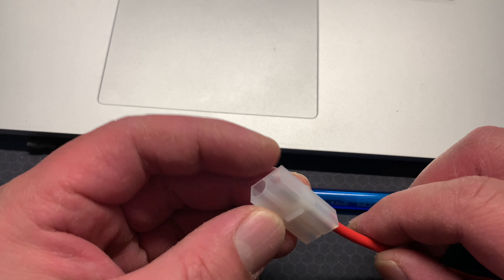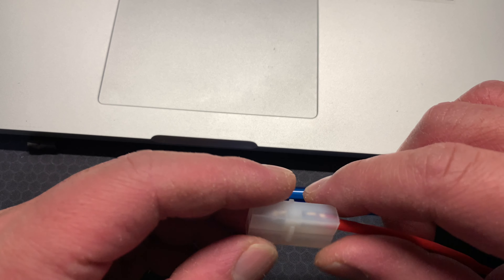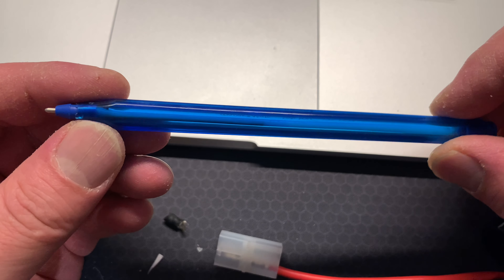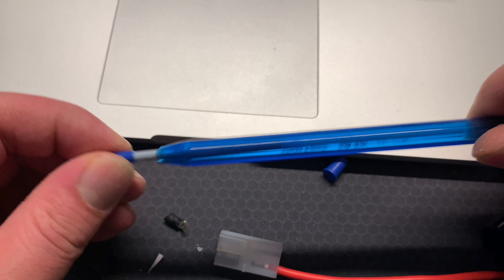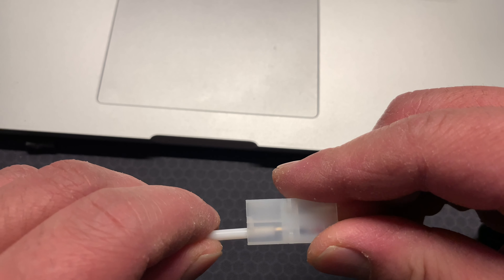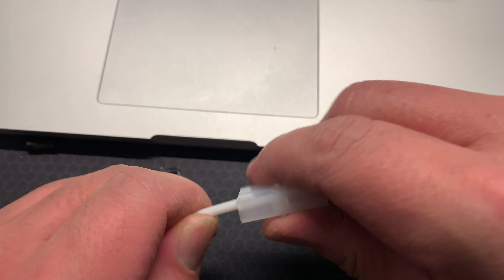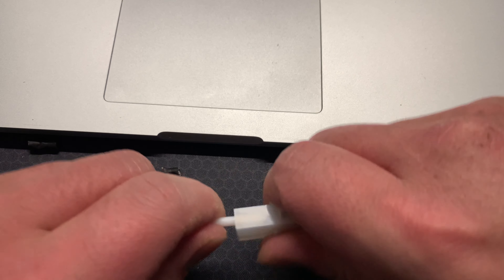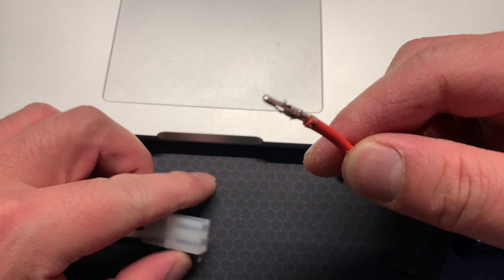How To Remove Tamiya Connector in about 1 minute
I don't do this often, but every once in a while I come across an old Tamiya connector that needs replacing, here's how I do it. If it helped you, have a nice day! ^^

Some pen inserts are too narrow and won't work, or you can gorilla strength force them on like I do and they may do the job lol. Poor pen, it still works though!